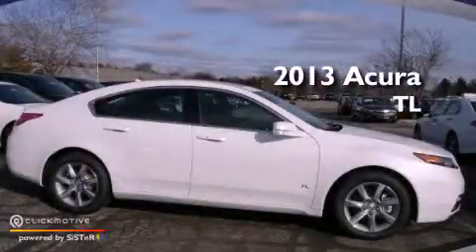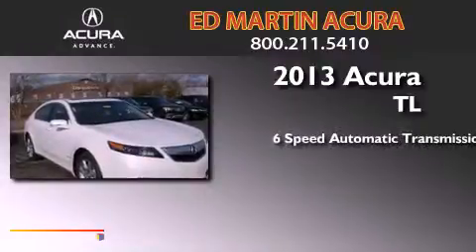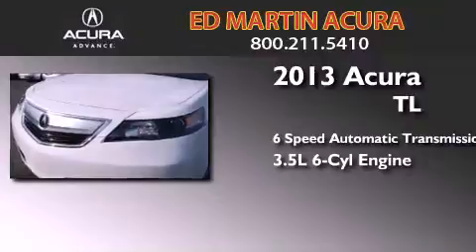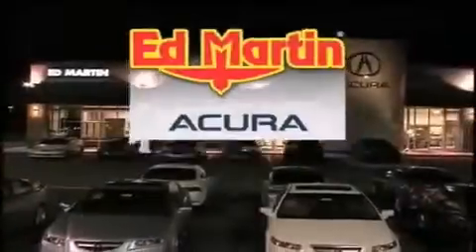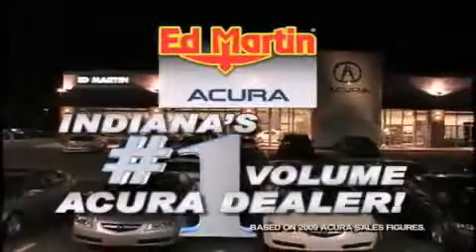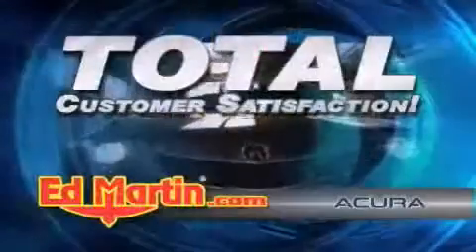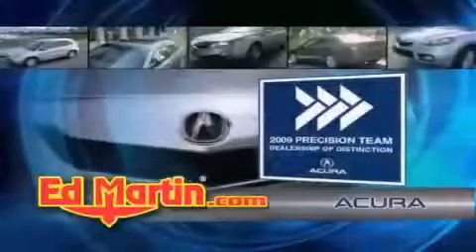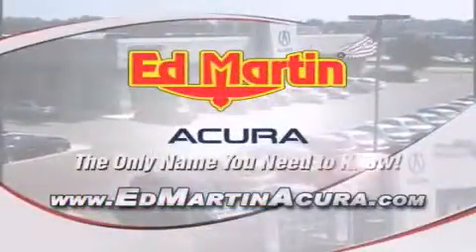2013 Acura TL Indianapolis IN 46240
Year : 2013
 Make : Acura
 Model : TL
 Engine : Gas V6 3.5L/212
 Trans . : Automatic
 Exterior : Bellanova White Pearl
 Miles : 10
 Interior : Ebony
 Stock : 3T05213